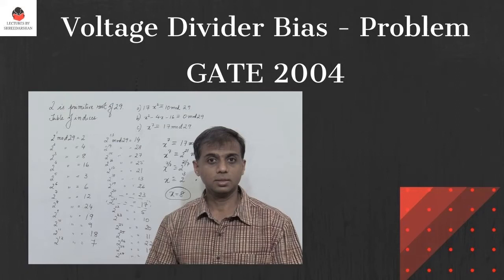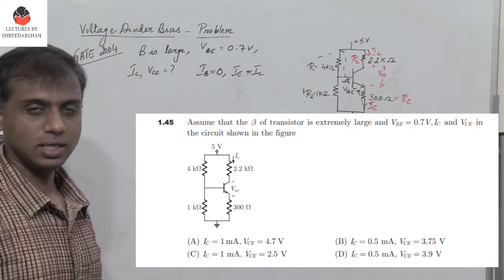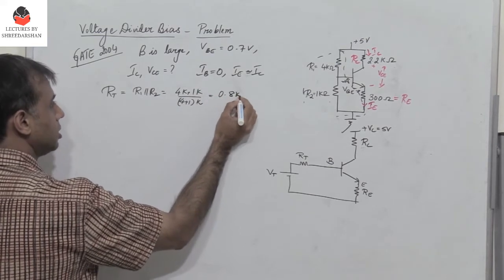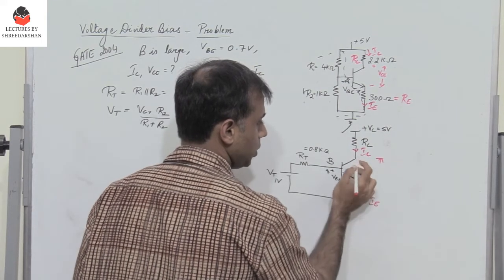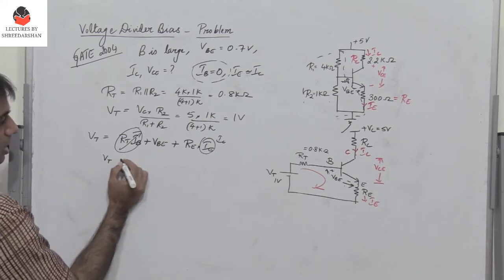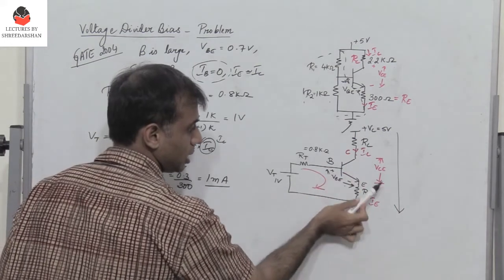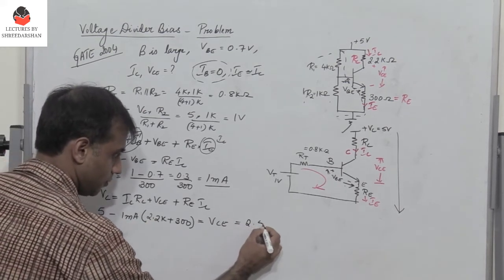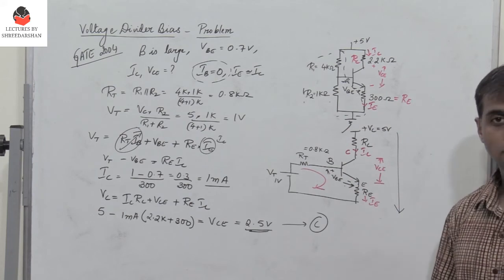Voltage Divider Bias Problem | GATE 2004 | Electronics